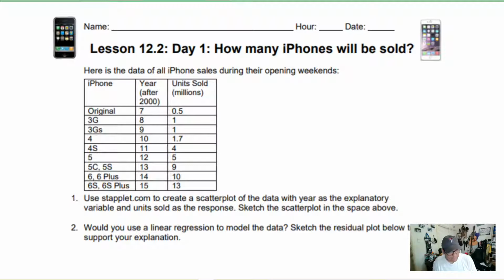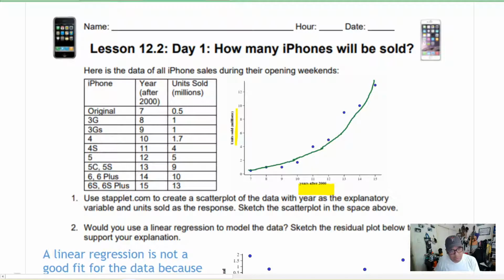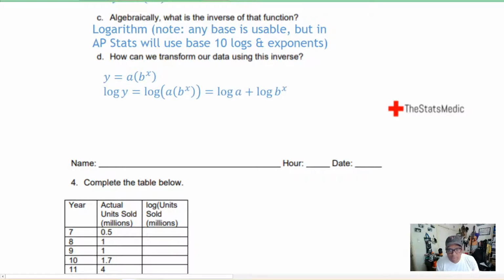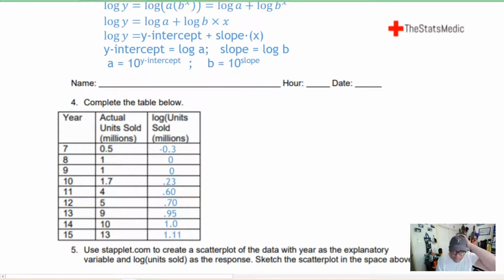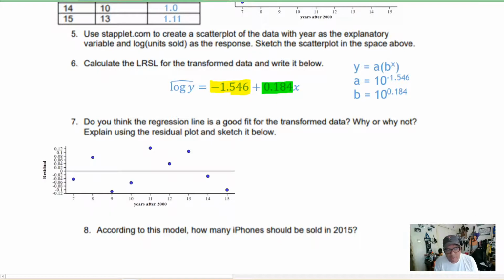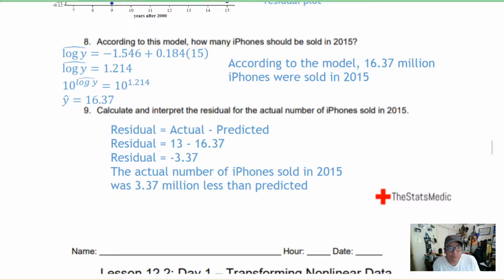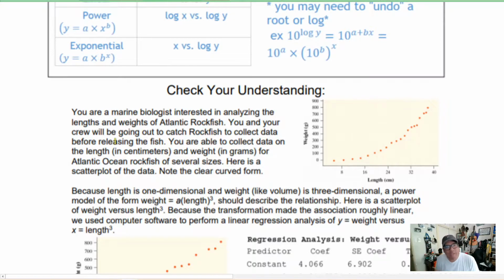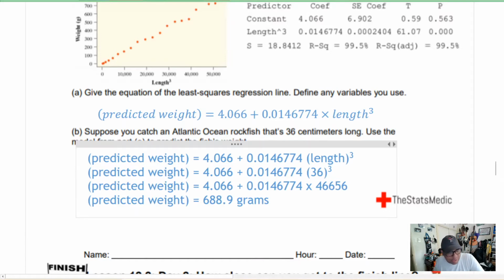Stats Medic 12.2 Day 1 - Transforming Nonlinear Data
This AP Statistics video teaches the basics of transformations to achieve linearity.  It presumes the viewer is familiar with linear regressions and the formulation of an LSRL.  This video is part of a series of AP Statistics videos prepared for FERRERIA MATH CLASS.